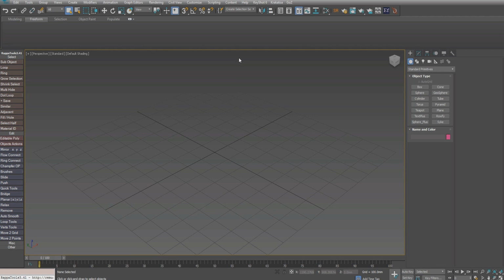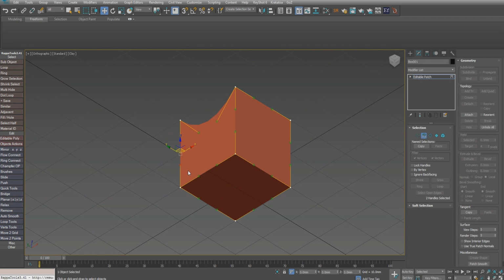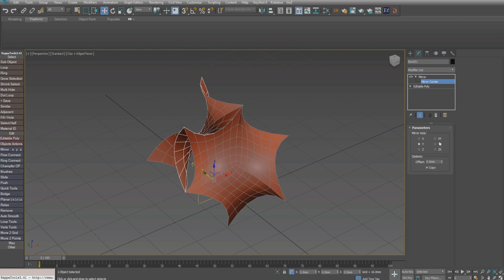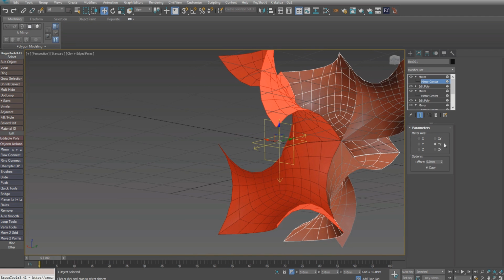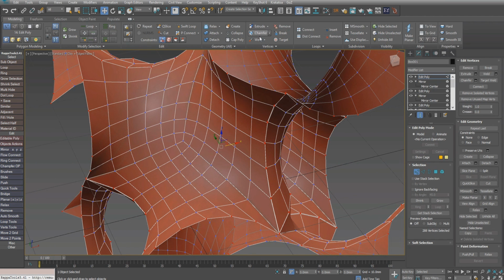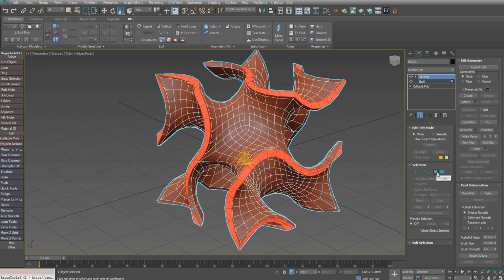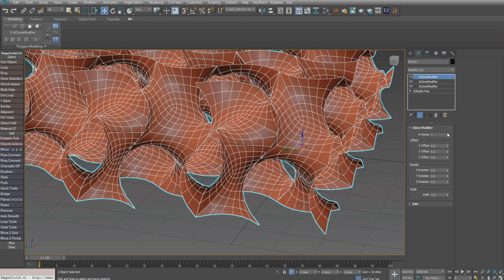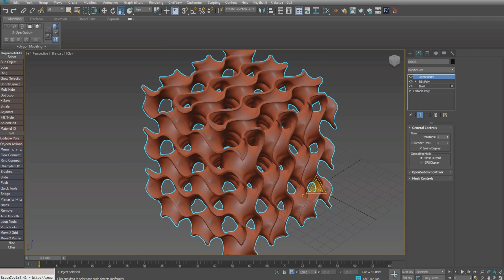3d Tutorial | Gyroid Minimal Surface | 3dsMax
In this tutorial, we explore the creation of a Gyroid in 3dsMax, using simple modeling techniques in 3dsMax 2017.  The model could be used as a render element or 3d printed.  Most of the techniques represented in this video are universal and can translate to other modeling packages of similar capacity.  Thank you for the continued support.